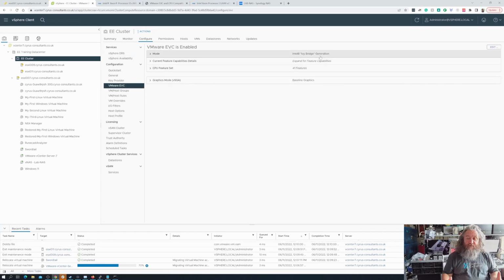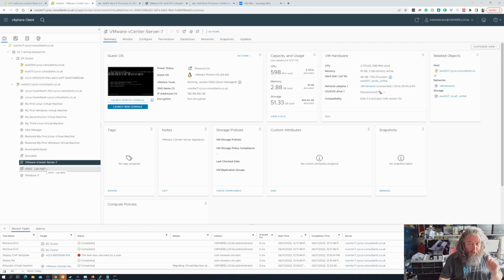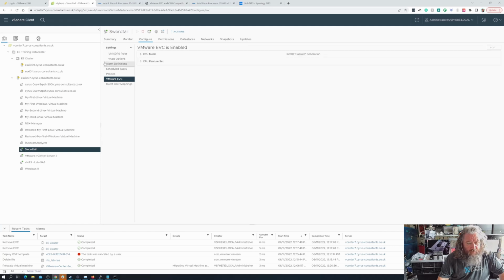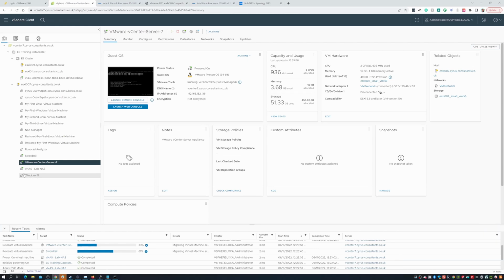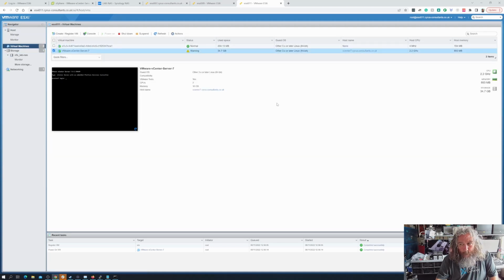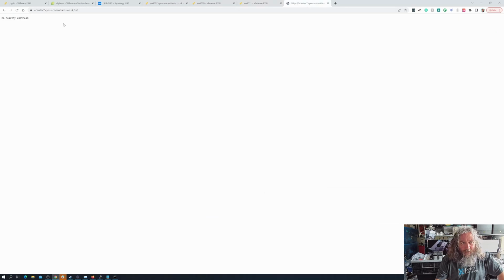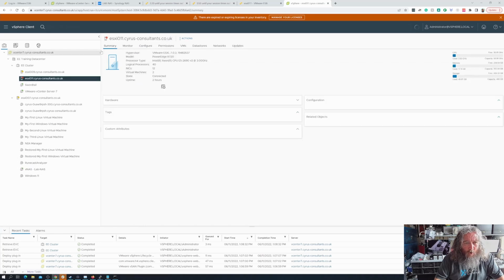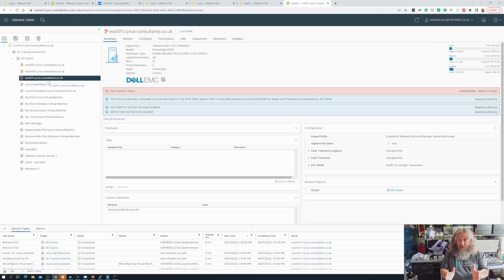Part 27: HOW TO: Move VMware vCenter Server 7 in an enabled EVC Cluster of ESXi 7.0 hosts